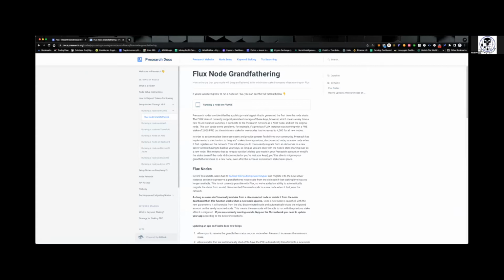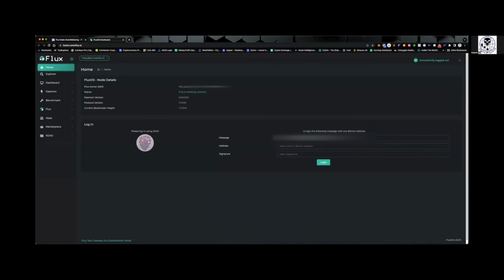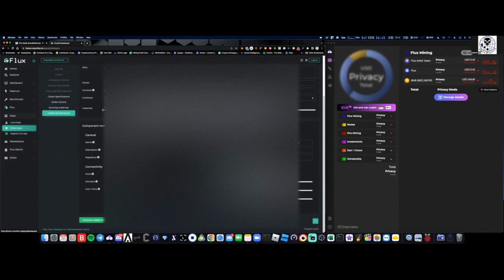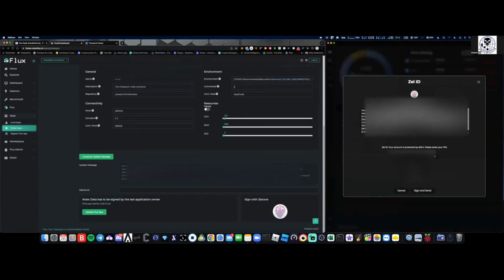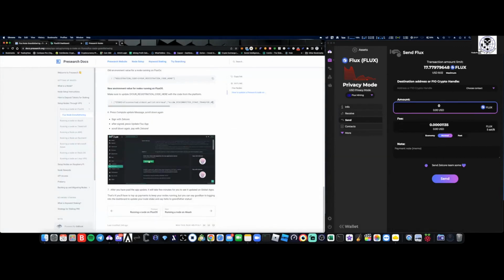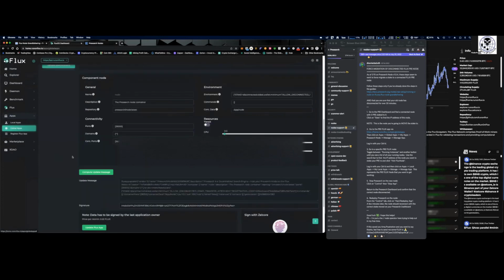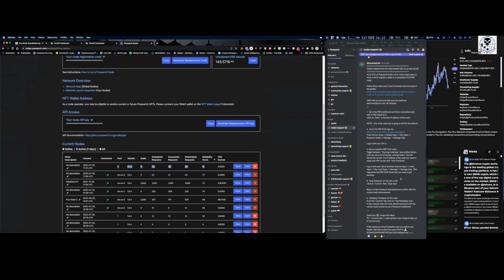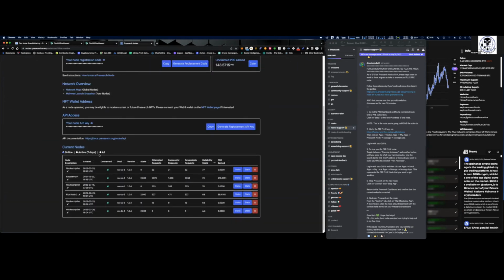How to Migrate your Presearch Node on FLUX OS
Presearch has recently changed their Stake requirements from 2,000 PRE to 4,000 PRE. If you are using FLUX OS to deploy your Pre Nodes, there is a way to migrate old, disconnected nodes to new ones without losing your grandfathered staking status.

This is the step by step instructions you need to use to prepare your Flux Node.

Use this example to enter the new enviroment code.
["STAKE=disconnected:oldest,wallet:minimum","ALLOW_DISCONNECTED_STAKE_TRANSFER_AFTER=30m","REGISTRATION_CODE=removed_for_example"]

Next, use this step by step guide, courtesy of "Disoriented.ETH" from the Presearch Discord, to migrate the old stake to the new staked node.

As of 7/15 on Presearch Node v1.0.4, these steps seem to work to force migrate a stake to a connected FLUX PRE node:

Follow these steps only if you've already done the steps in the guides:

AND that you are sure that your old node has disconnected for over 30 minutes.

1.  Go to the PRE Dashboard and find a connected node with 0 PRE staked to it.
Click on "Stats" to find the IP address of this node.

NOTE:  This is the node you're going to MOVE the stake to.

2.
Then click on Apps - Global Apps - My Apps - Presearch Node - Manage - Manage App.

Log in with your Zel Id.

3. Go to a specific PRE FLUX node:
Toggle between  "Running Instances" and another button until you see a list of all your running nodes.  Use the search bar to find  the IP address of the node you want to stake your PRE to and click "Visit FluxNode".

Log in with your Zel Id and then click on Apps - Local Apps - My Local Apps - Manage - Manage App.  This represents the PRE FLUX Node that you want to get working.

5.  Stop Presearch on the new node:
Click on "Control" then "Stop App".

Return to the Presearch Dashboard and confirm that the correct node disconnected.

6.  Redeploy Presearch on the node:
From the "Control" tab, click on "Hard Redeploy App".
A few minutes later, the node should reconnect with the correct stake moved on your Presearch Dashboard

to sign up for Crypto.com and we both get $25 USD :)

I am not a financial advisor. You (and only you) are responsible for the financial decisions that you make. The content in this video is accurate as of the posting date